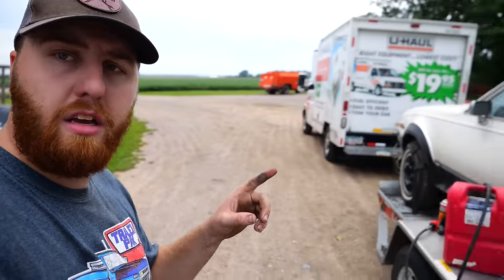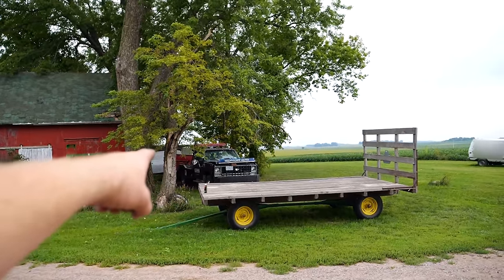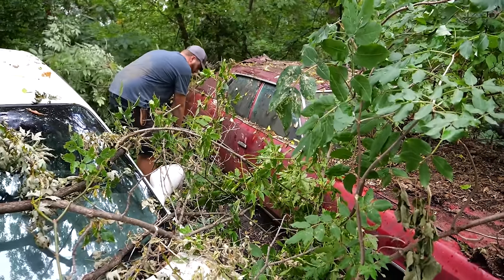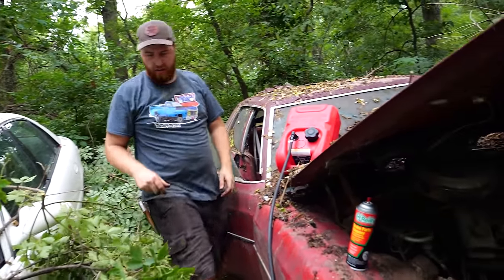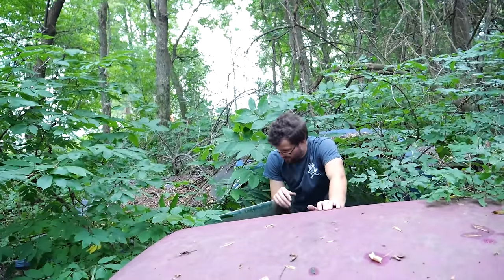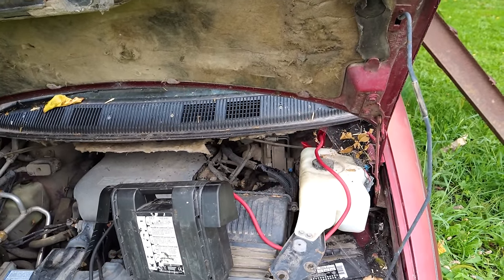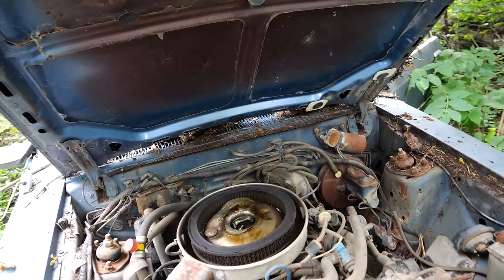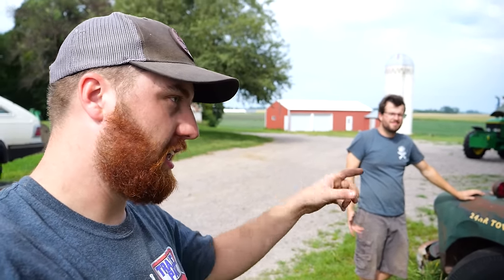ABANDONED FARM FULL OF CARS! Will They All RUN!? - Revival Lightning Round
Today we see how many abandoned cars we can breathe life into in 2 hours!